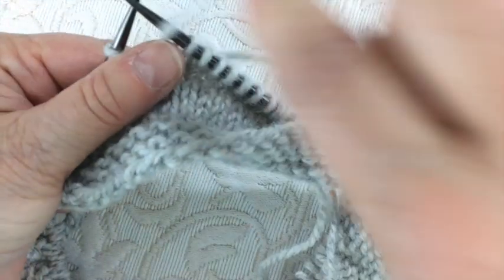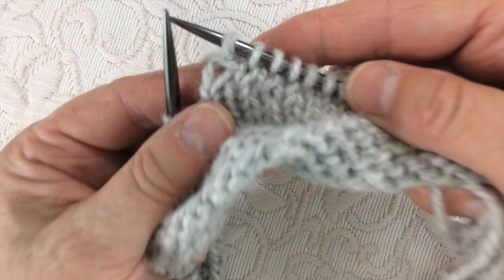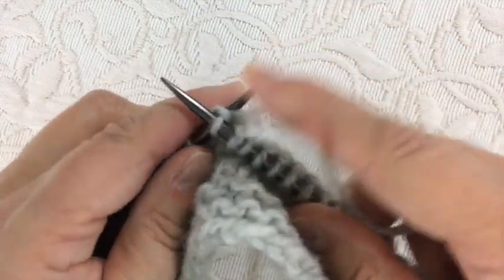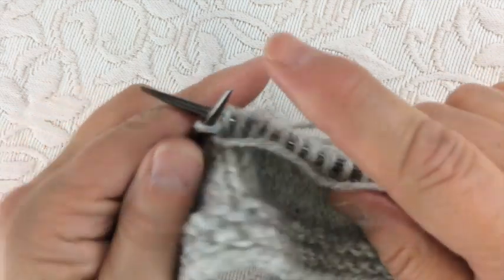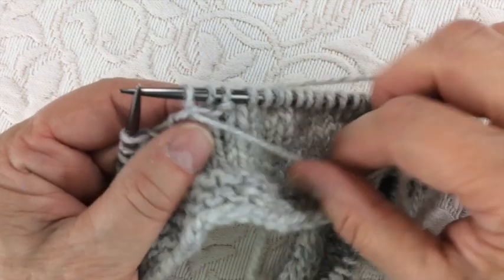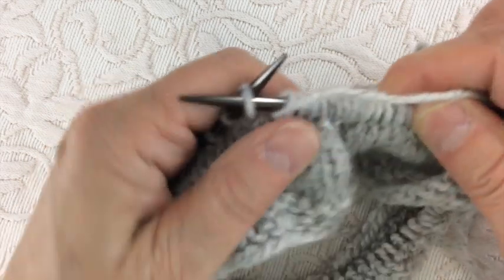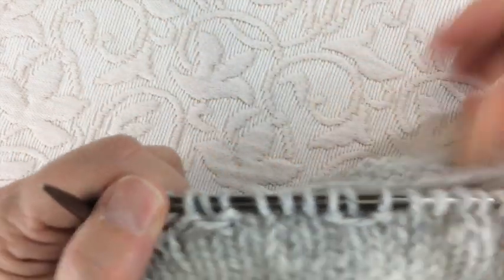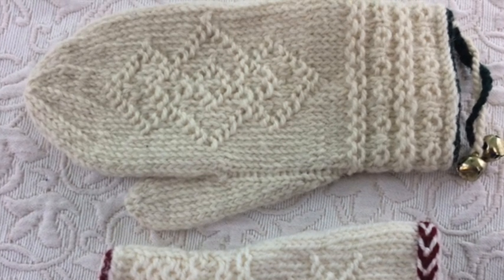Twined Knitting:Deep Knit & Crook Stitch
This video is about Swedish Twined Knitting.  The Deep Knit & Crook Stitch are stitches used to create the beautiful and unique motfis possible only through the technique of Twined Knititng, which is over 400 years old.

These Twined Knitting videos illustrate different techniques used in Swedish Twined Knitting (Tvåändsstickning), which is a knitting method over 400 years old.  This type of knitting, with both ends of the yarn ball, creates a warm, strong fabric that has firm elasticity.  The yarns are twisted around each other so that every other stitch is worked one yarn, while the alternate stitches are worked with the other.  Unique motifs are possible: the crook (kruk) stitch, Chain Path, the "O" stitch, and more. Traditionally this technique was used for accessories such as mittens and gloves socks and hats, but some ares of Sweden used the technique for beautiful jacket sleeves which were then sewn to fabric bodices and embellished with machine embroidery.

This type of knitting is very rhythmic and soothing, once one has gotten the hang of it.  At first you may feel clumsy, but it doesn't take long to acclimate to the movements. Although Swedish knitters predominately use the Continental method of knitting, for Two-End knitting, the English method is preferred, holding the yarns in the right hand.